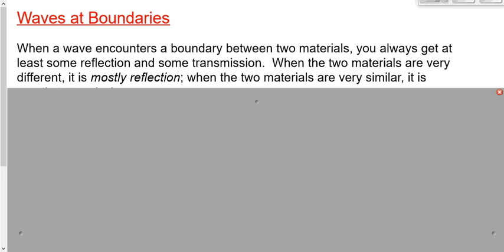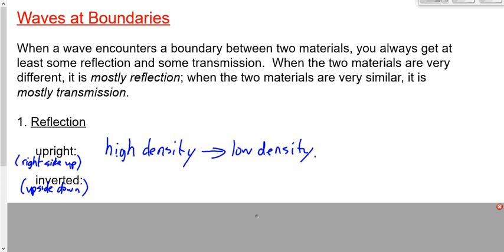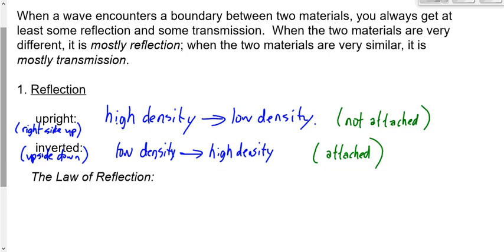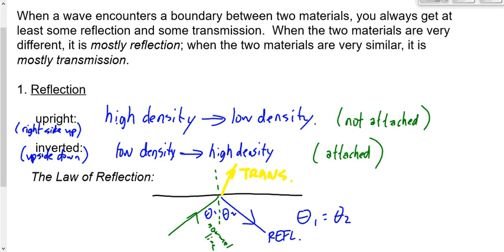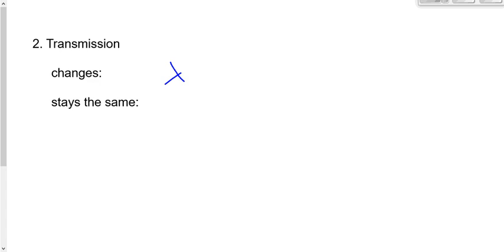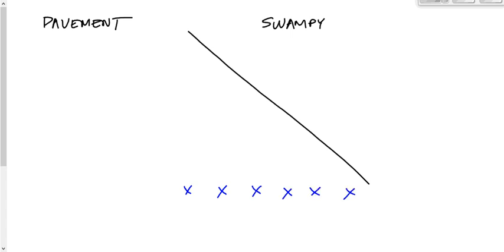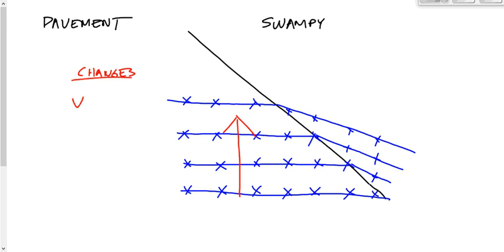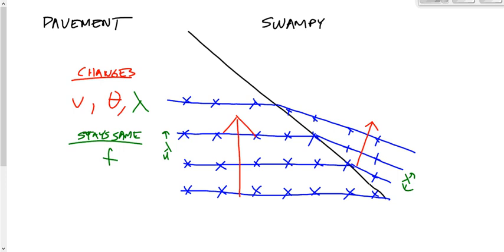(P2018S) Topic 40- Wave Behaviour at Boundaries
Wave behaviour at boundaries.